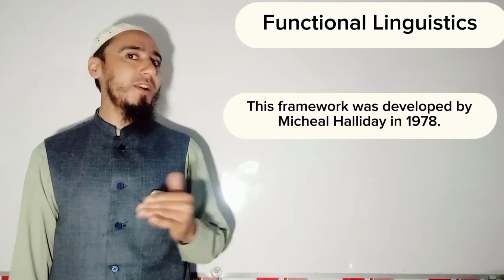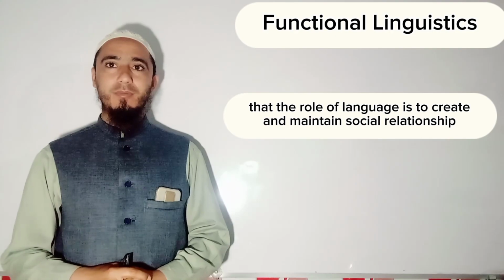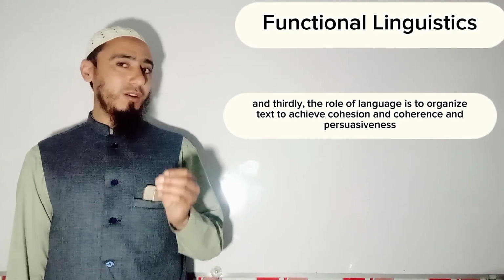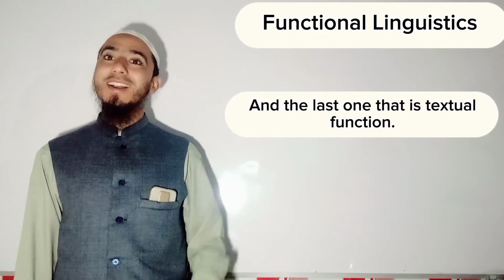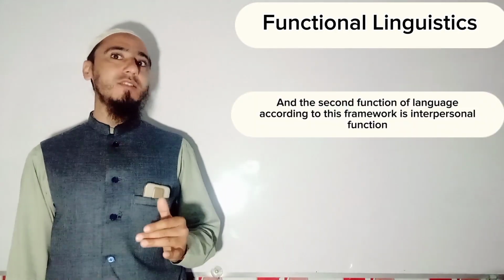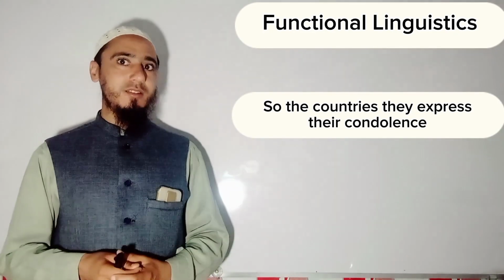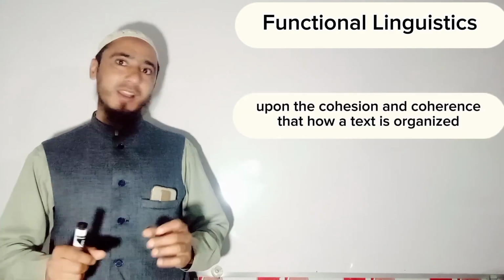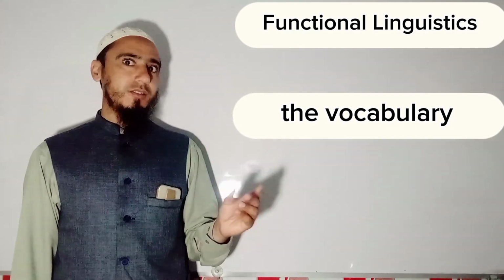What is Functional Linguistics (Framework)? by Muhammad Alamgir